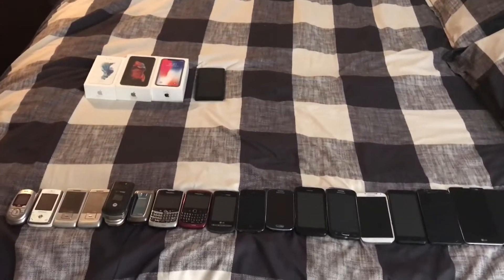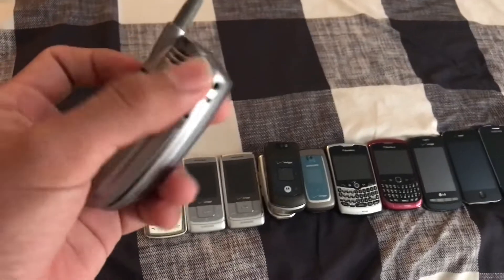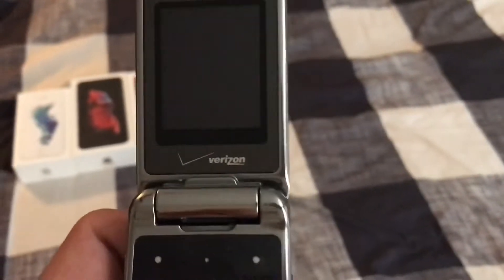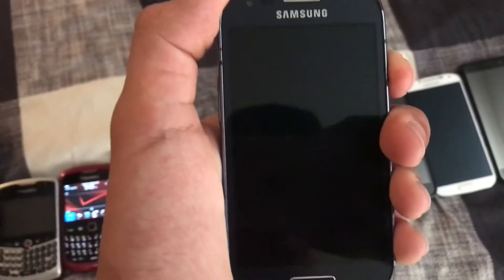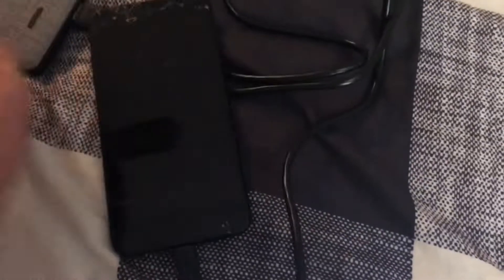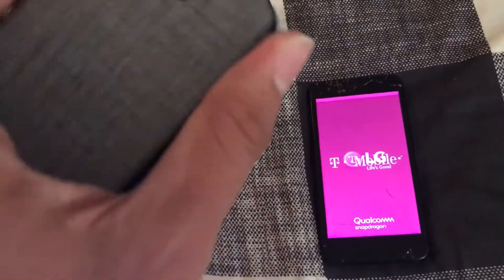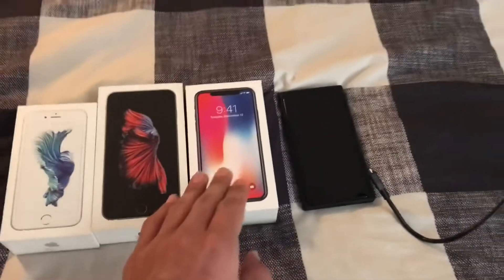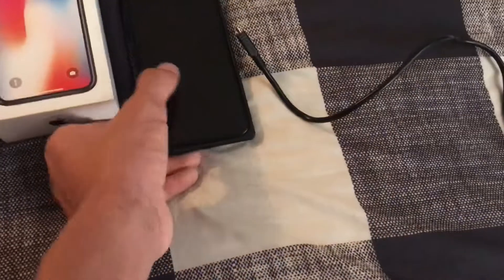Update on phone collection with half all phones charged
Alright so, I charged up all of my phones that had no juice in the batteries, so then i charged them overnight, and able to now do this video.